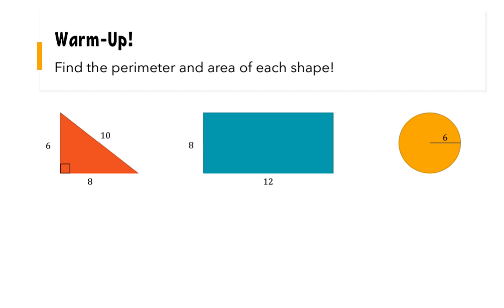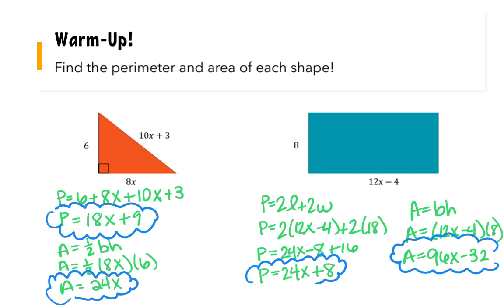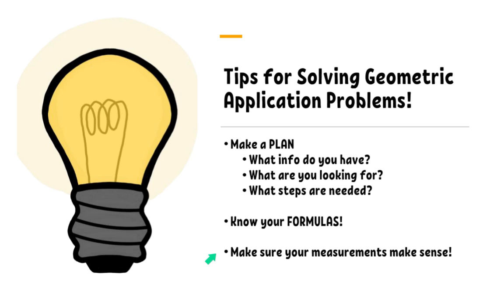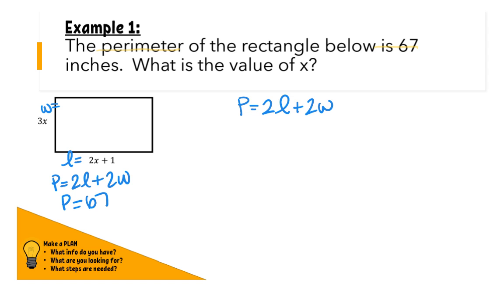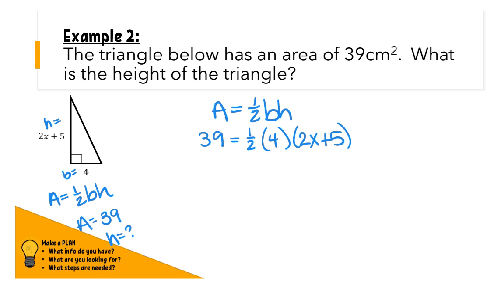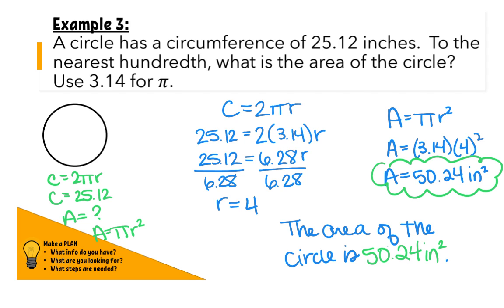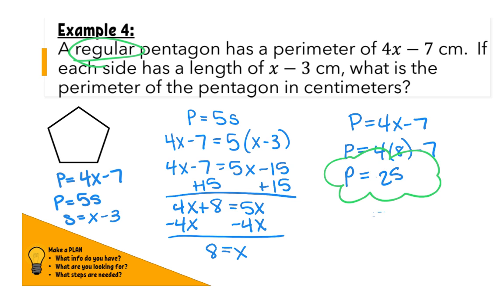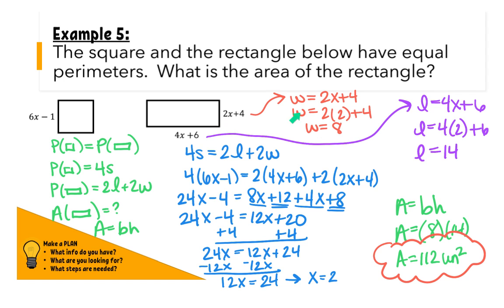Geometry in Algebra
Easy Algebra Tutorial on Solving Equations that use Geometric Formulas

Find the guided video notes and other activities for this skill in my Teachers Pay Teachers Store